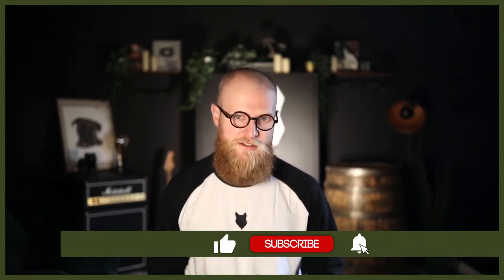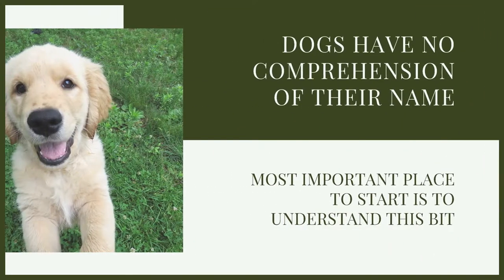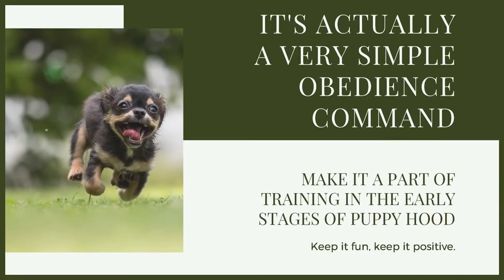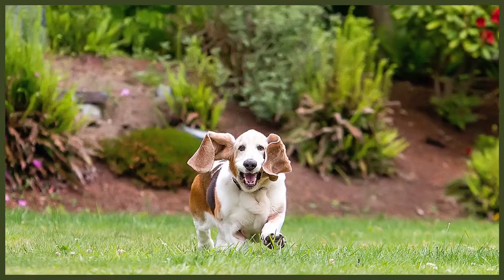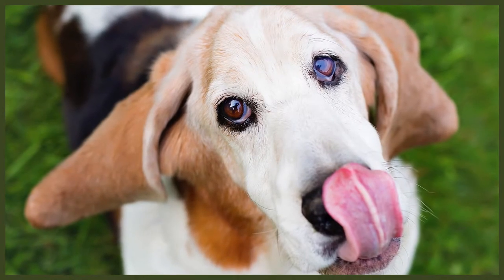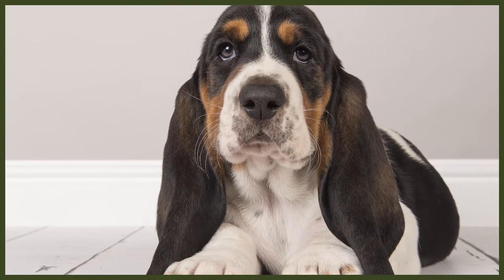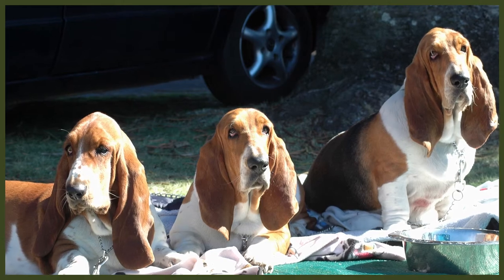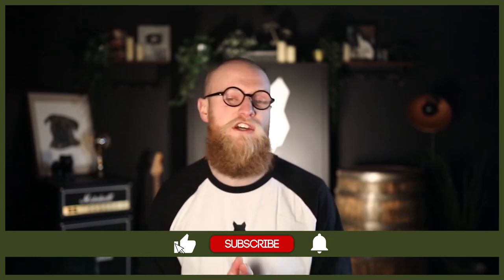How To Teach Your BASSET HOUND PUPPY Their Name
How To Teach Your BASSET HOUND PUPPY Their Name. Puppy training can be a challenge but having them know their name will be incredibly helpful. Today learn how to teach them their name

OUR PRODUCTS:
Fenrir Ragnar Harness

These videos are made and aimed at adults in a stage of their life to purchase or adopt a dog, we want to help them choose the right breed and become excellent canine leaders to help end the number of dogs that end up in shelters.